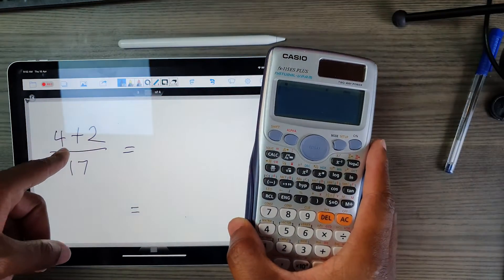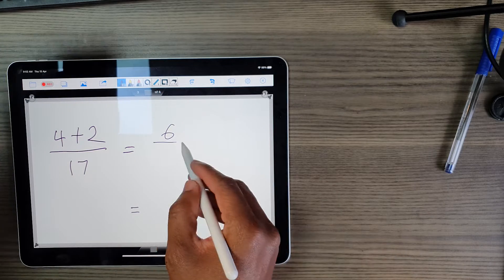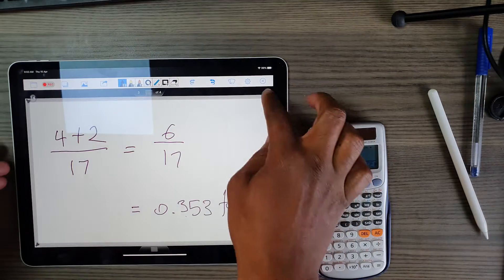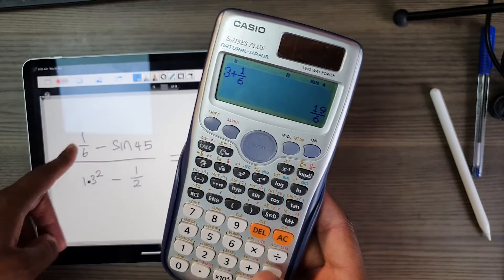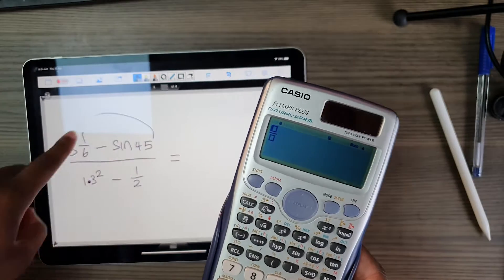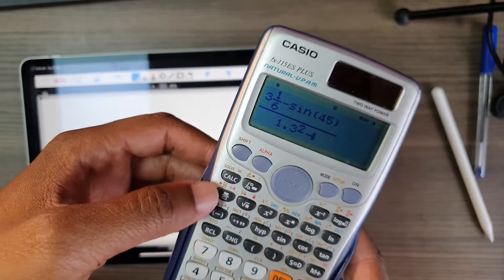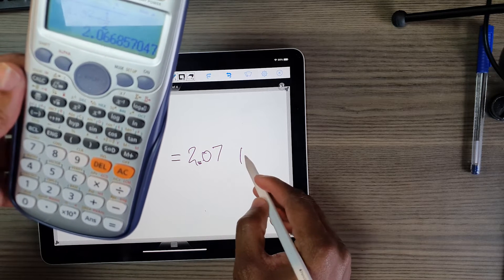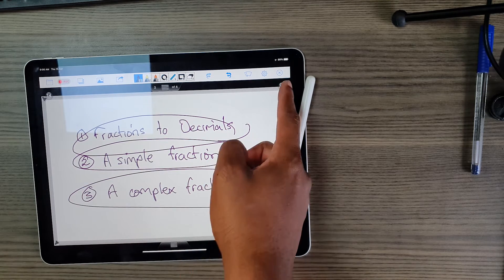Calculator Tips #1 Doing Fractions the best way | Casio 115 Es Plus | CSEC MATH